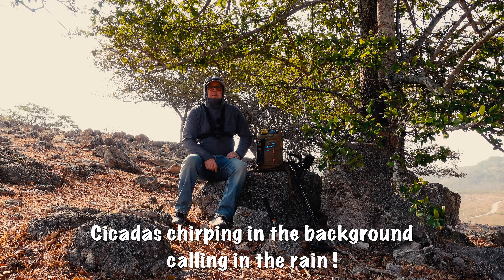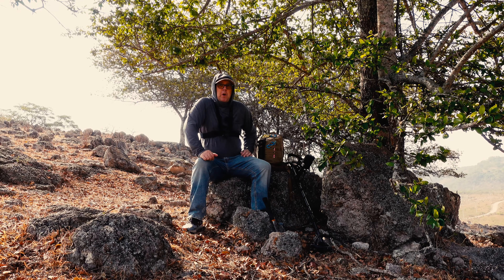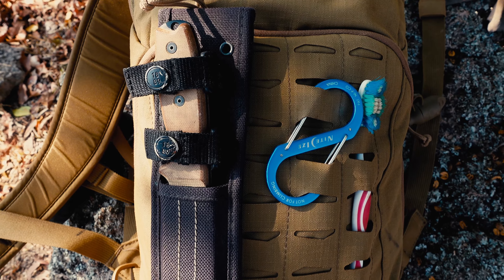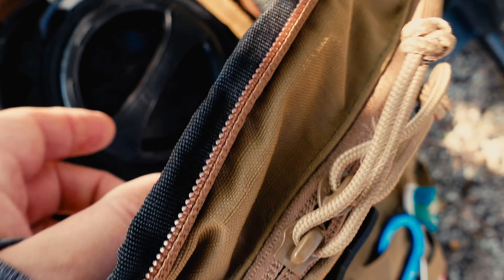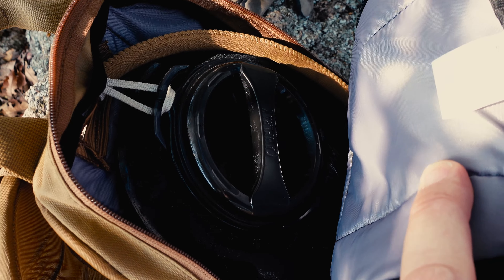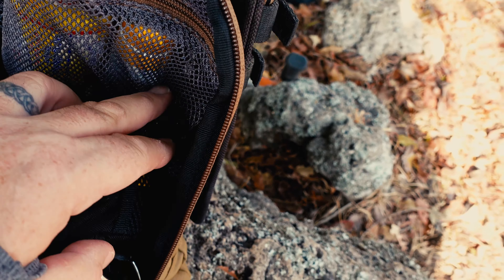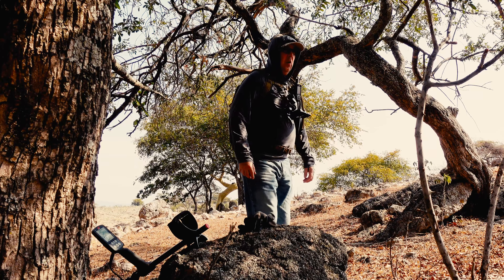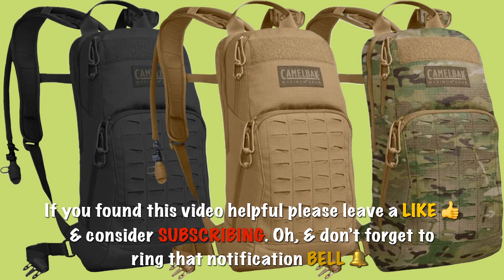Camelbak MULE Mil Spec Crux Review | Adventure Hydration Pack | Metal Detecting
A simple review of the Camelbak Hydration Pack that I use while out Metal Detecting - the MULE Mil Spec Crux

Camelbak Mule Hydration

My Detector Minelab Equinox 600
Sam’s Detector Minelab Xterra Pro
Pinpointer I use Garrett
Economical Pinpointer that Sam uses
6 Inch Coil
Phone Chest Harness
Bassdash hoodie shirt
Camera I use Sony ZV-1
Tripod / Selfie Stick I use
Knife Ontario Rat 3
Small stove Great for coffee

Minelab Equinox 700 detector
Minelab Equinox 800 detector
Minelab Equinox 900 detector
Minelab Pinpointer
Sony ZV-1 II
Sony ZV-1F